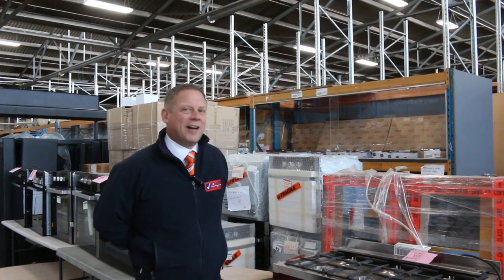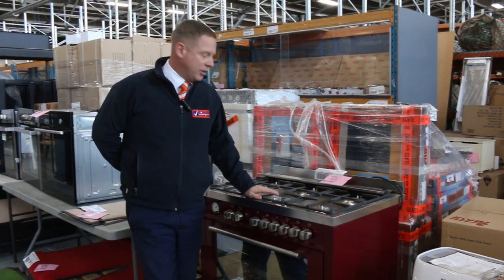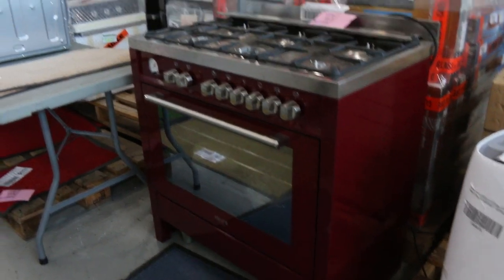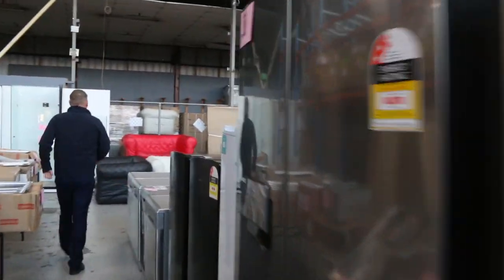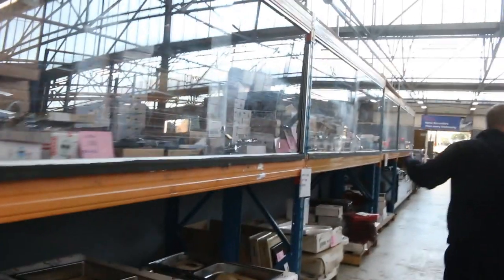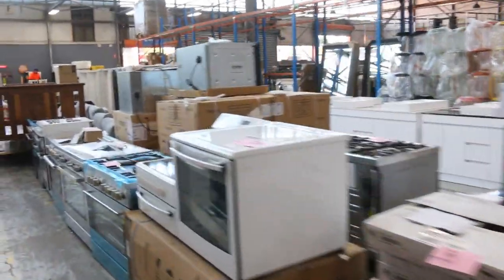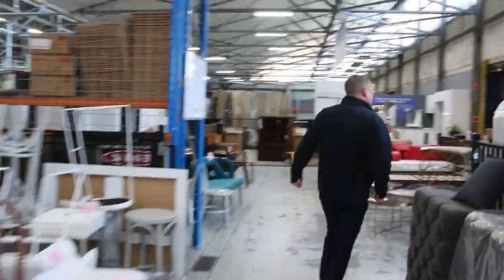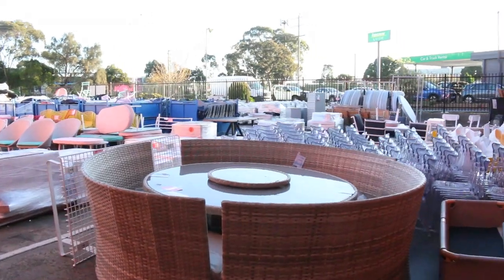Home Renovators Auction 24 June BUY IT NOW SALE